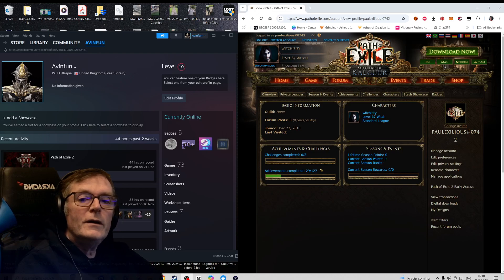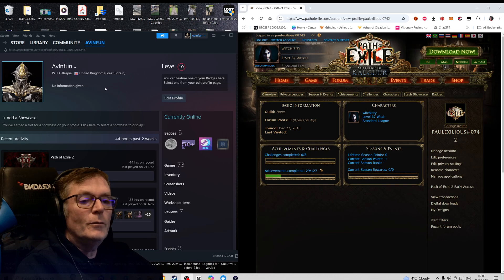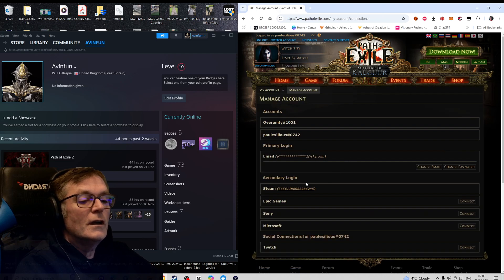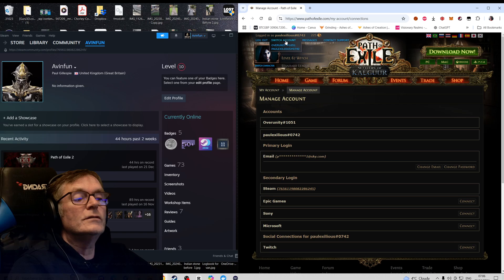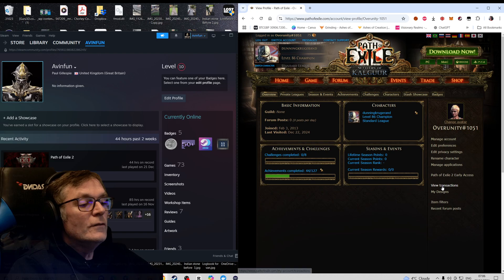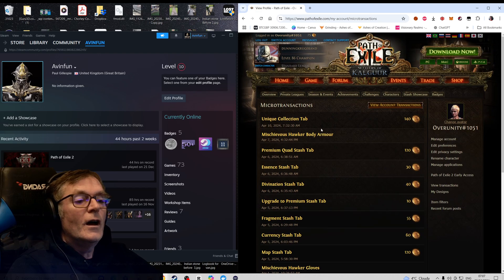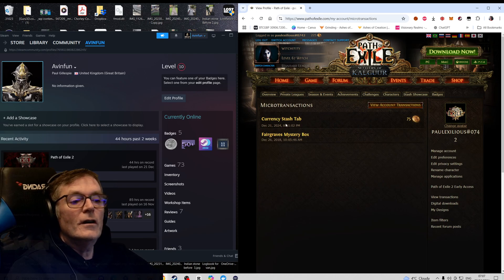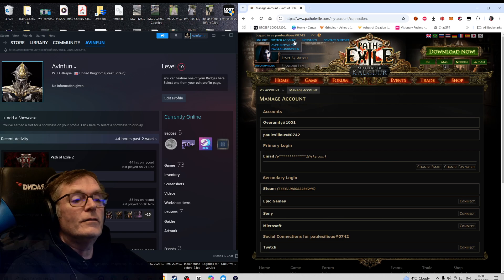How to access your poe1 stash tabs in poe2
Don't do what I did and link the wrong account ,Here's how to do it right